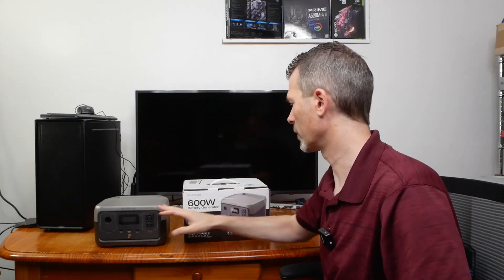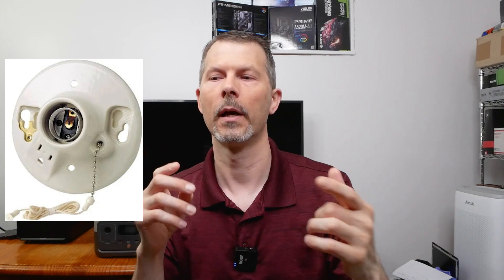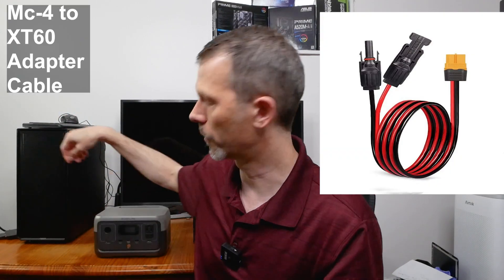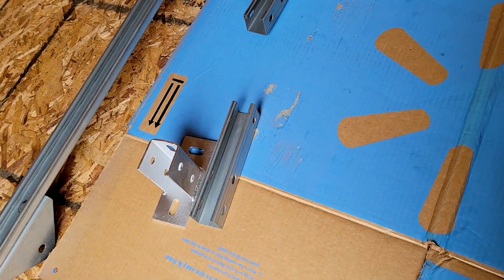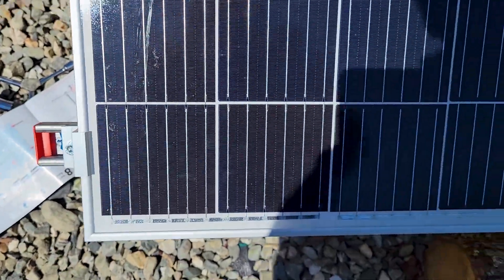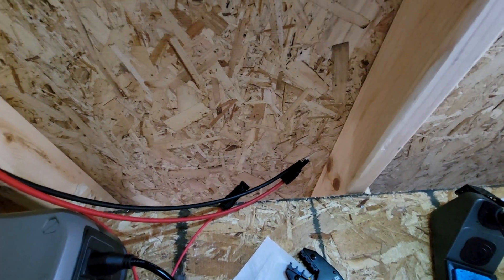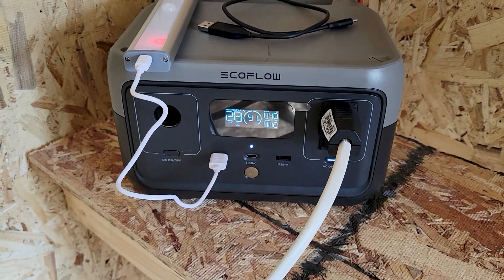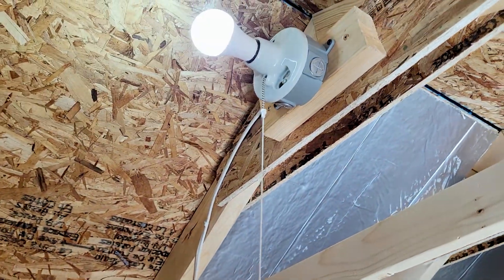Solar power for your shed the easy way!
Are you looking to power your shed with solar energy but don’t want the hassle of buying and setting up separate components like inverters, solar charge controllers, and batteries? In this video, I show you the easiest way to get your shed off-grid by using an all-in-one solar battery like the EcoFlow I used. It's a simple, efficient solution that cuts down on setup time and complexity, so you can start enjoying solar power without the headaches. Watch as I walk you through the process of how I set up solar power for my shed and share tips on how to get the most out of your solar-powered shed.

EF ECOFLOW Portable Power Station RIVER 2, 256Wh LiFePO4 Battery/ 1 Hour Fast Charging, 2 Up to 600W AC Outlets, Solar Generator (Solar Panel Optional) for Outdoor Camping/RVs/Home Use

EF ECOFLOW Portable Power Station RIVER 2 Pro, 768Wh LiFePO4 Battery, 70 Min Fast Charging, 4X800W (X-Boost 1600W) AC Outlets, Solar Generator for Outdoor Camping/RVs/Home Use Black

Leviton 9726-C One-Piece Glazed Porcelain Outlet Box Mount, Incandescent Lampholder, Pull Chain, Top Wired, White

Leviton 3W101-E 2-Pole, 3 Wire Grounding Plug, Black

Southwire Romex Brand Simpull Solid Indoor 14/2 W/G NMB Cable 25ft coil - SW# 28827421

ECO-WORTHY 2pcs 100 Watt Solar Panels 12 Volt Monocrystalline Solar Panel for RV Marine Boat and Other Off-Grid Applications, 2-Pack 100W

ECO-WORTHY Adjustable Multi-Pieces Solar Panel Mounting Brackets Kit System for 1-4pcs Solar Panels Solar Ground Mount

GearIT 12AWG Solar Extension Cable (25FT Black - 25Ft Red) Male to Female Solar Connectors with Adapter Tool Kit, Solar Panel Renewable Energy, 12 Gauge Pure Copper Extension Cord, 25 Feet

Sealproof 1/2-Inch Non-Metallic Liquid-Tight Conduit and Connector Kit, 25 Foot Made in USA Flexible Electrical Conduit Type B with 4 Straight and 2 90-Degree Conduit Connector Fittings, 1/2" Dia

Solar to XT60 Charge Extension Cable 12AWG Compatible with Mc-4 to XT60 Adapter Cable for XT60 Input Port Portable Power Station (10FT)

Amazon Services LLC Associates Program, an affiliate advertising program designed to provide a means for sites to earn advertising fees by advertising and linking to Amazon.com. All Amazon links that I provide will use my affiliate code with Amazon.